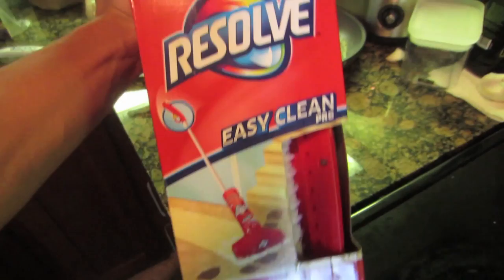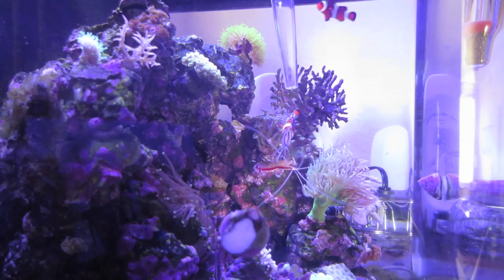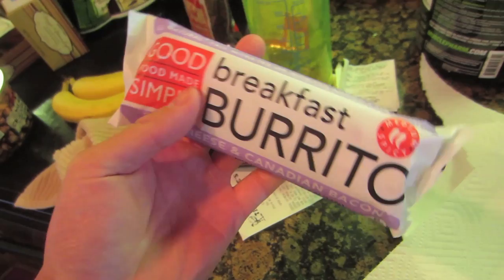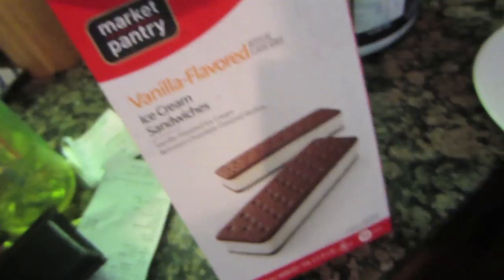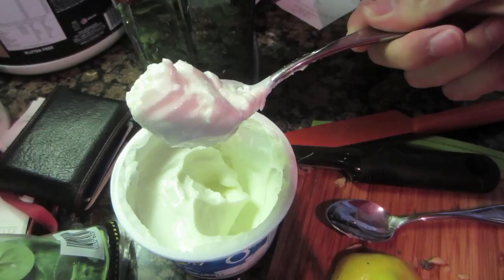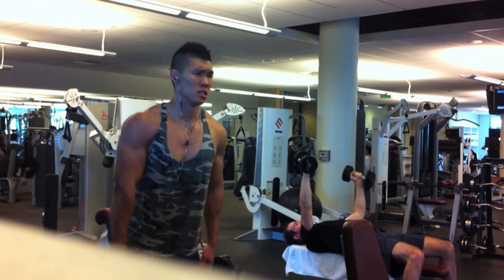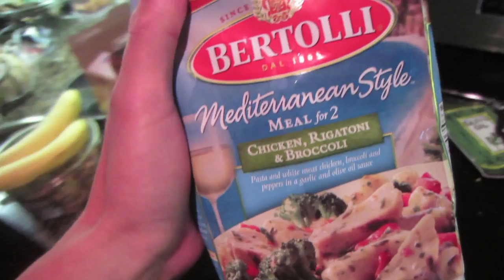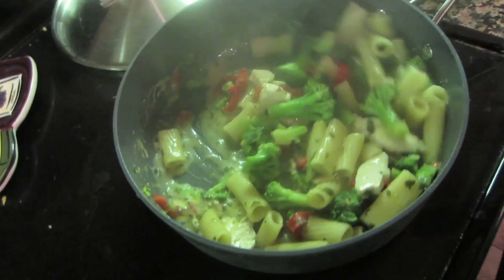GUESS THE SONG I WHISTLE 3 - Life After College: Ep. 242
Life After College Vlog Episode 242
Here is my Daily Vlog focusing on my life after graduating from college. By the way, I am a big fan of CTFxC and BFvsGF/PrankVsPrank -- I make lots of references SAAAN!

Features of this Episode:
-  Using Resolve Easy Clean to clean my carpet
- Biocube Saltwater Nano Reef Aquarium Feeding Coral
- Taste Testing Target Breakfast Burrito
- Making a Green Smoothie with Ingredients from Trader Joes (Ingredients: kale, spinach, lemon, strawberry, banana, ginger, chia seeds, plain greek yogurt, raw cashews, apple juice, ice, water)
- Gym workout
- After Gym Cookie
- Whistling Game: Guess the Songs I whistle
- Bertolli Pasta Dinner
- Going to the movie with friends (and reviewing it): robots vs monsters